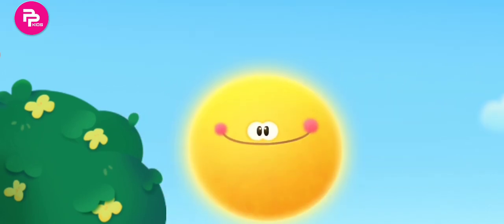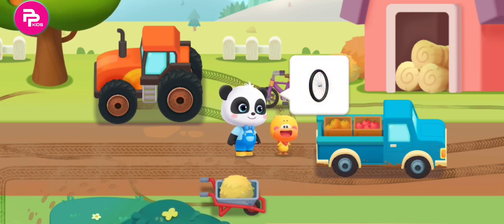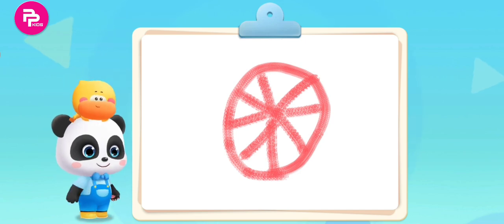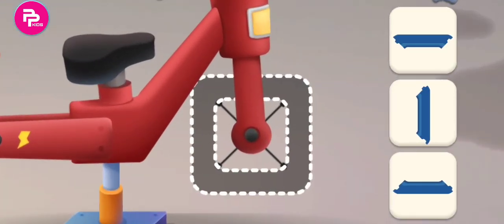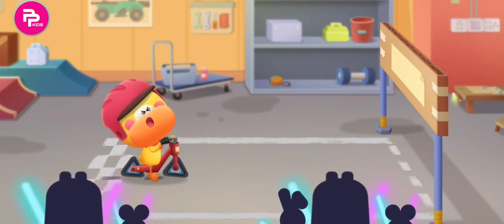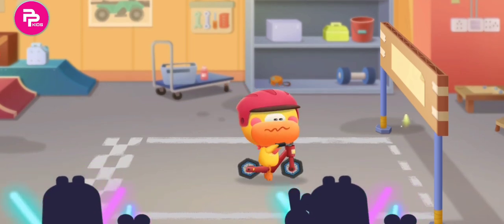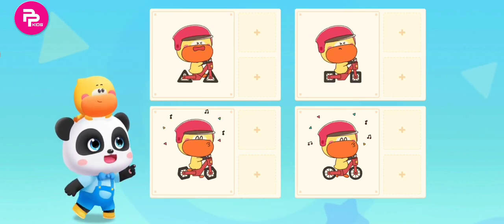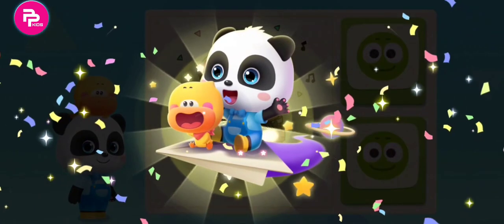Wheels are Round and Round Why | Science Experiment for Kids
GAME©️CREDITS
Baby Bus / Baby Panda

At Pop Pop Kids, our goal is to help make learning a fun and enjoyable experience for kids by creating beautiful 3D animation, educational lyrics, and toe-tapping music.

Kids will laugh, dance, sing, and play along with our videos, learning letters, numbers, animal sounds, colors, and much, much more while simply enjoying our friendly characters and fun stories.

We also make life easier for parents who want to keep their kids happily entertained, giving you the peace of mind that your children are receiving quality educational content. Our videos also give you an opportunity to teach and play with your children as you both watch!